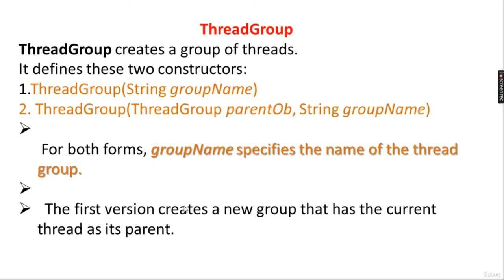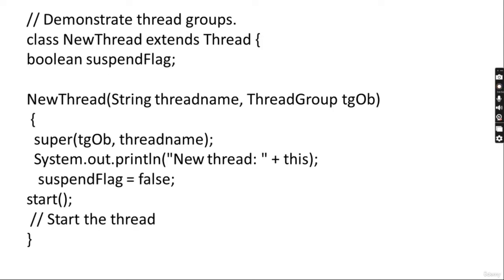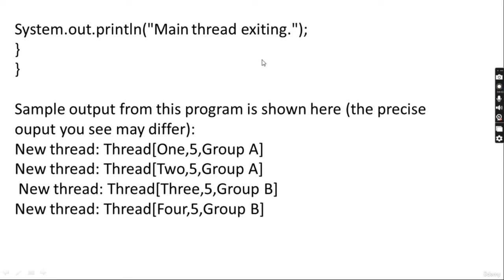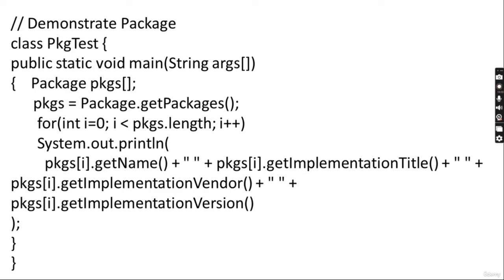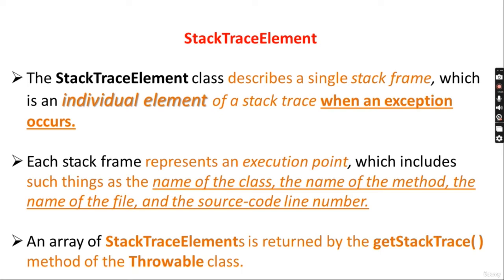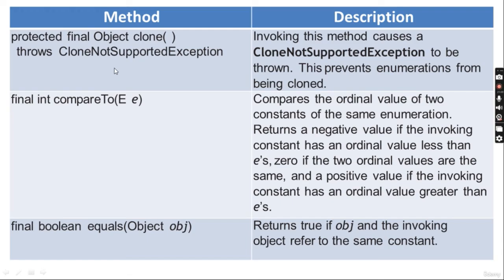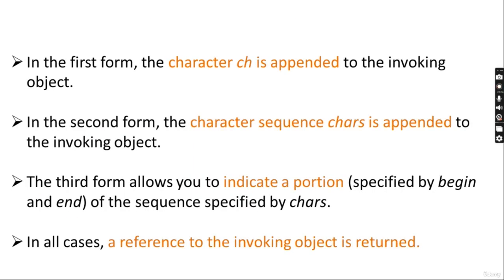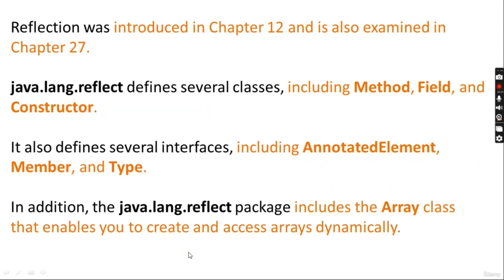Exploring Java lang theory part5